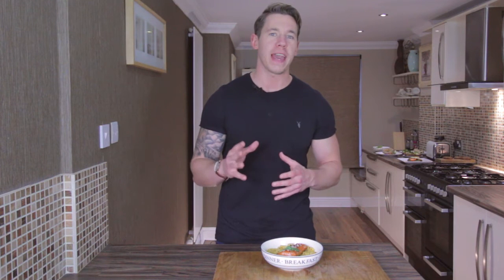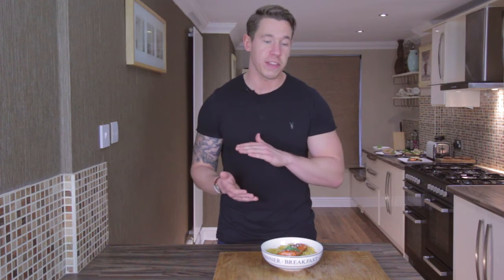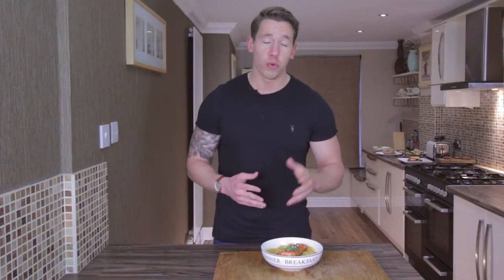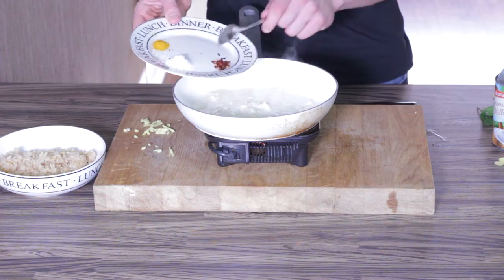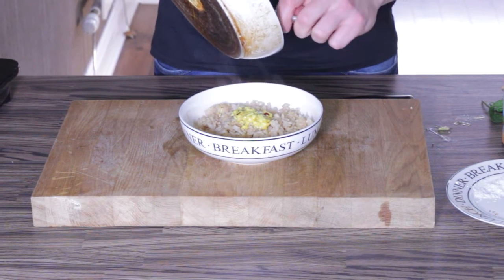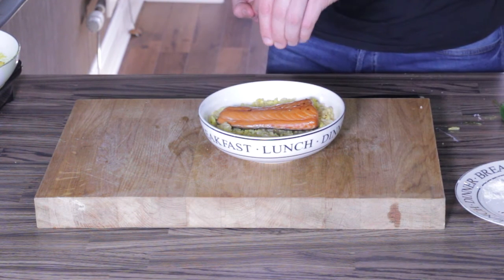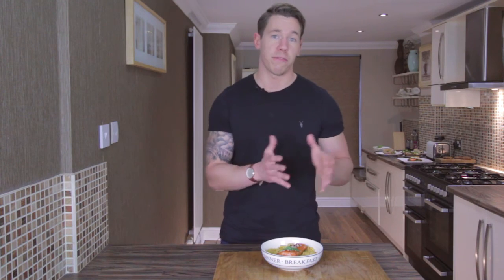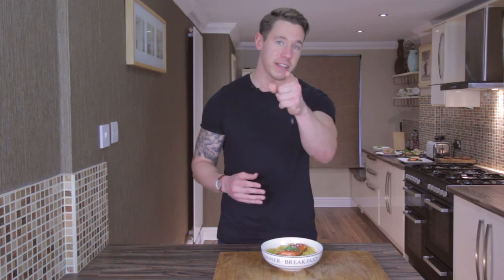The Muscle Cook Meal Prep: Spice Up Your Brown Rice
Who hates Brown Rice?

It's not normally the first carb source on my list if I have the option but wait until you try this little combo ;)